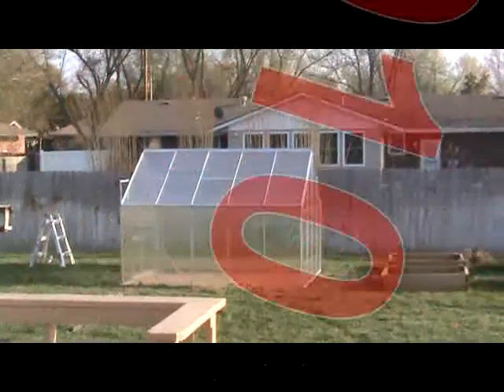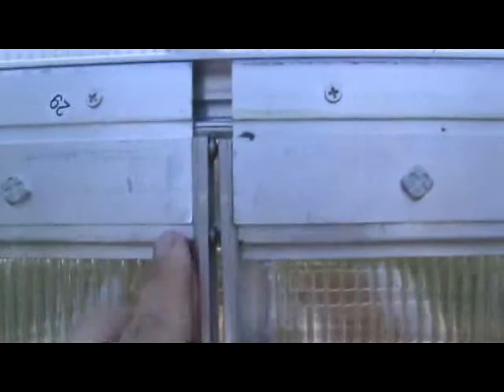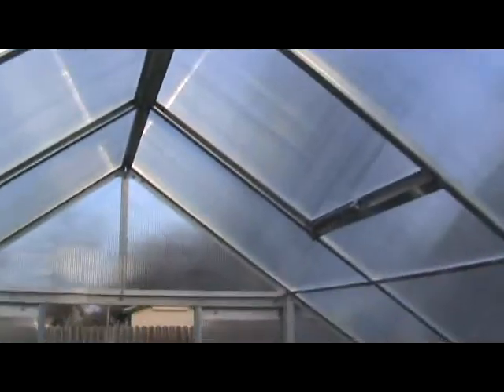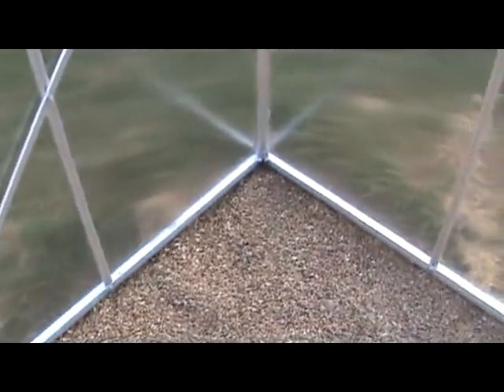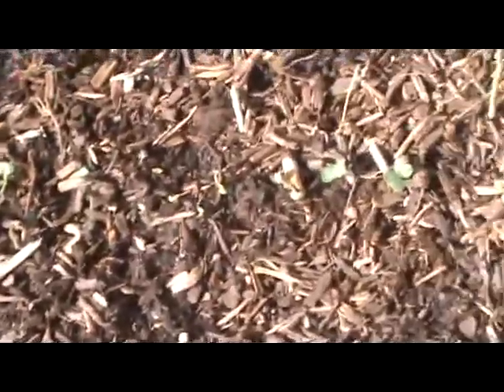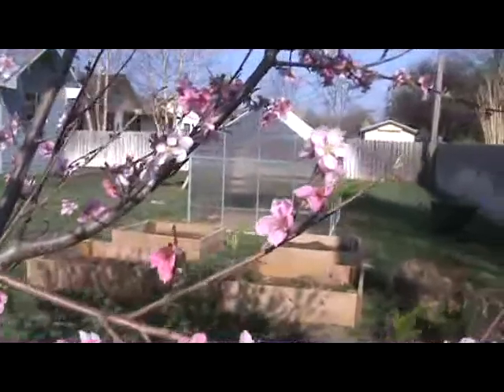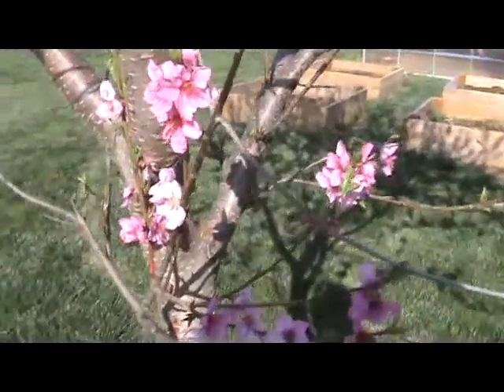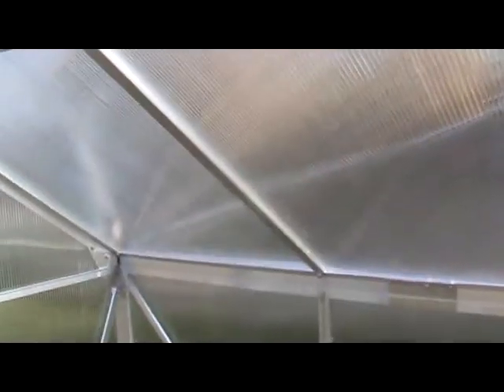April 5, 2010 Garden Vlog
A more detailed update on the greenhouse.  How it has survived 30mph winds today and plans for it in the immediate future.  Quick look at the 1 raised bed that's planted, and the peach tree.